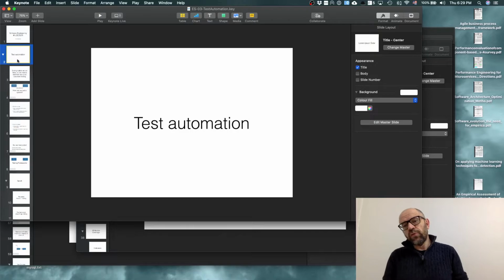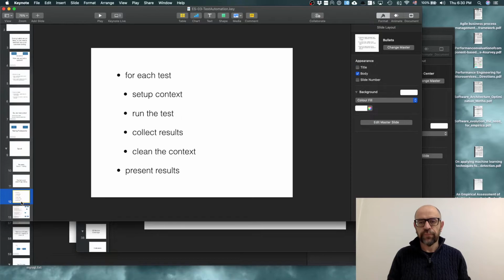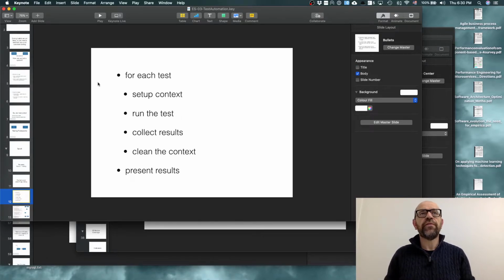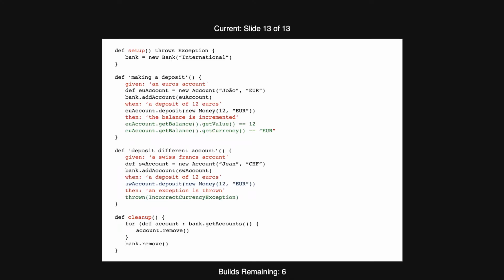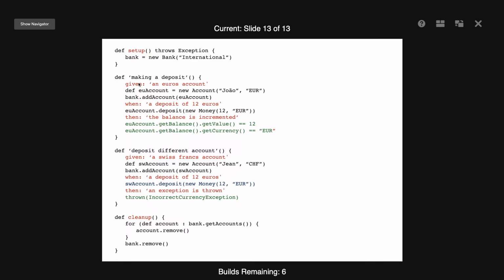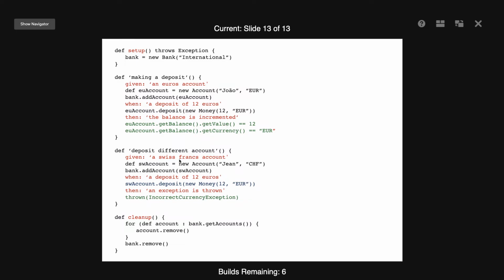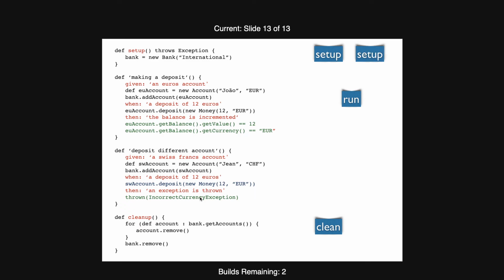Test Automation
Verification and Validation of Software